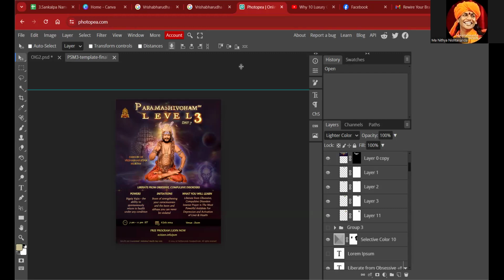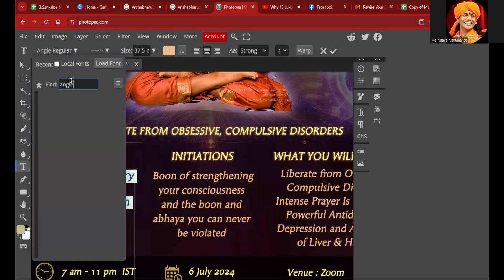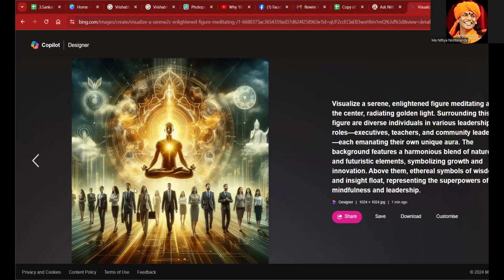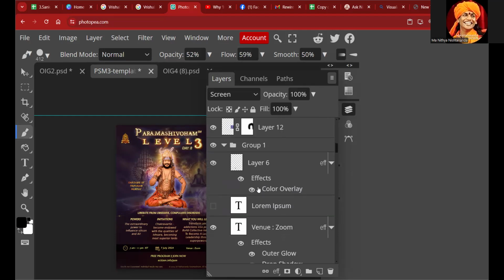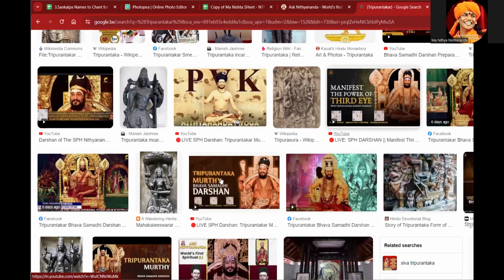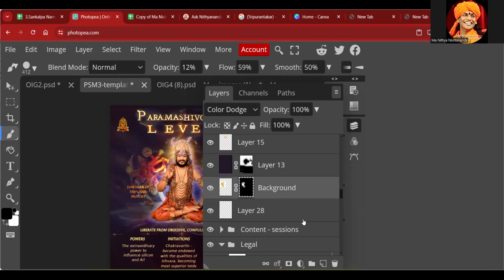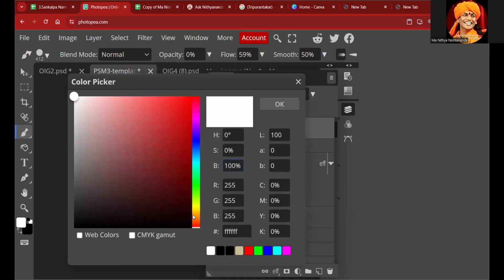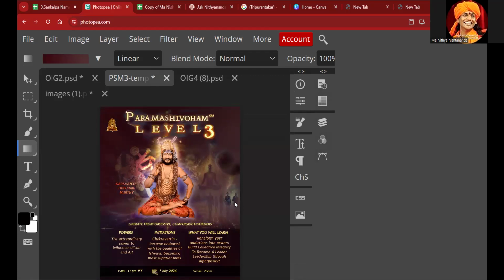Tutorial - PSM3 Banners- Part 1